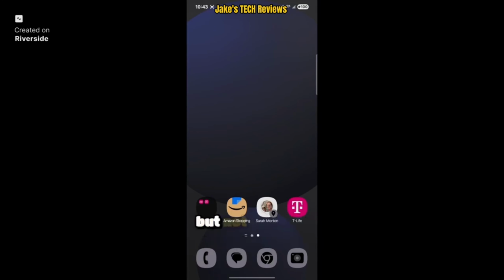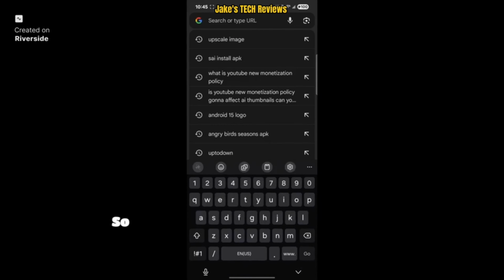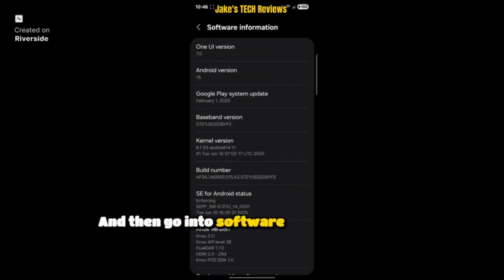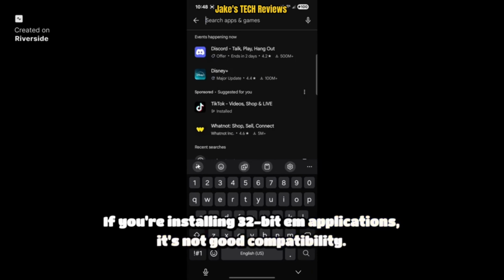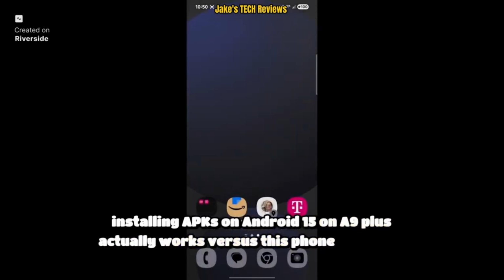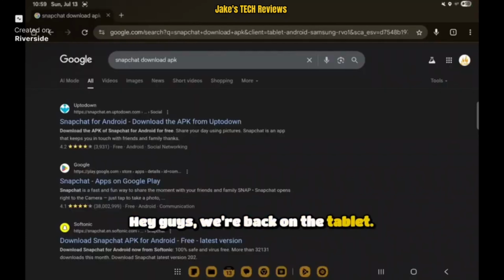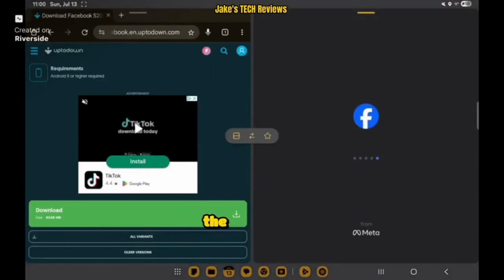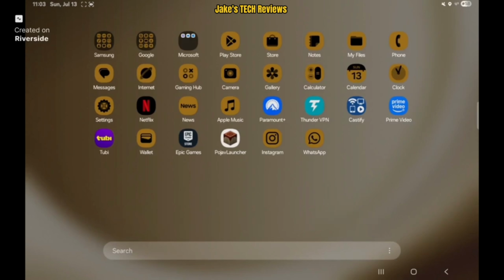How to INSTALL APKs on Android 15 (2025 Tutorial) TECH Tips amd Tricks 🤔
🚫 App Not Compatible? APK Won’t Install?
🔥 In this 2025 Android 15 tutorial, I’ll show you how to install ANY APK — even if it says “incompatible with your phone”! Whether it’s an older app, region-locked, or has a version mismatch, this guide covers it all with real fixes that work.

📱 Supports Android 15, Android 14, 13, and 12
✅ No root required! (Optional root method also included for advanced users)
⚙️ Covers .apk, .apks, and .xapk files
💡 100% Working Tech Tips for 2025!

📥 Tools & Apps Mentioned:
🔹 APKMirror / APKPure (safe APK download sites)
🔹 SAI – Split APKs Installer
🔹 APK Editor Studio (PC tool)
🔹 Shizuku + App Compatibility Tool (optional, advanced)

💬 Got stuck or want a guide on downgrading apps? Drop a comment and I’ll help out!